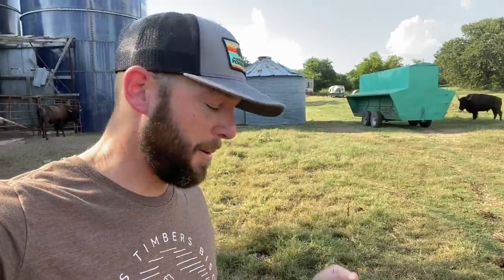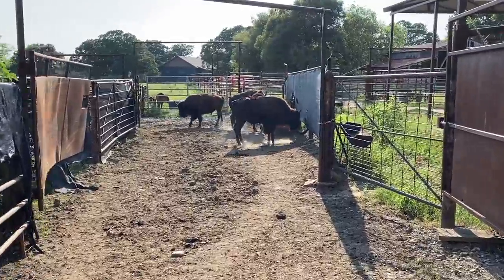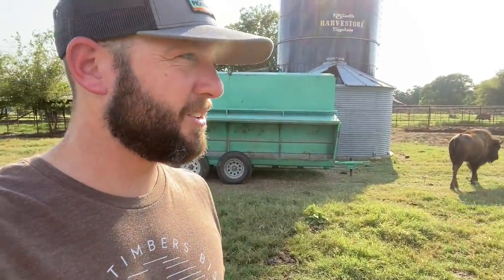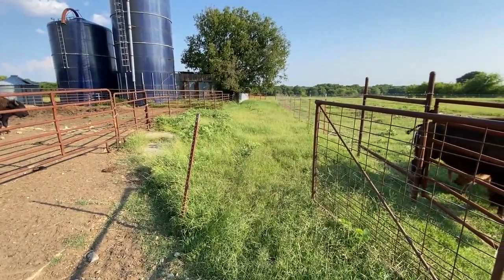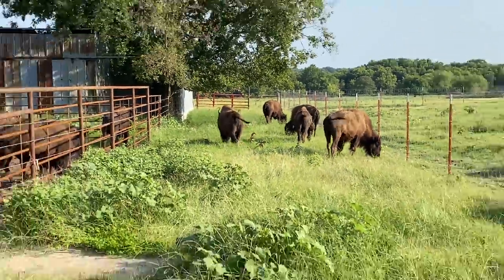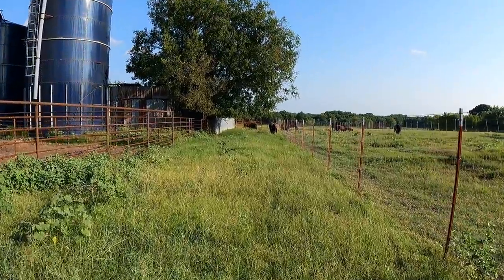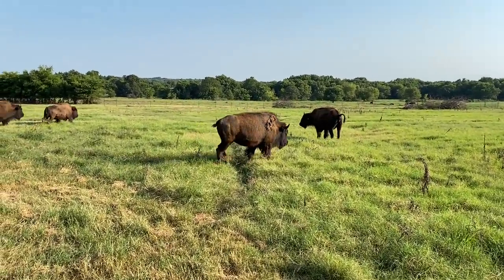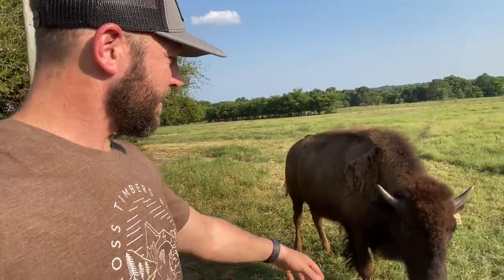They Did Exactly What I Told Them To Do! Hooligan Yearlings Are Getting Separated!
GoPro 8

GoPro 9

dji Mavic Air: